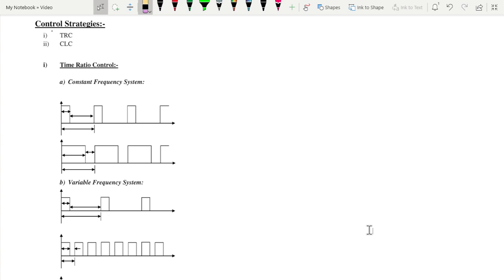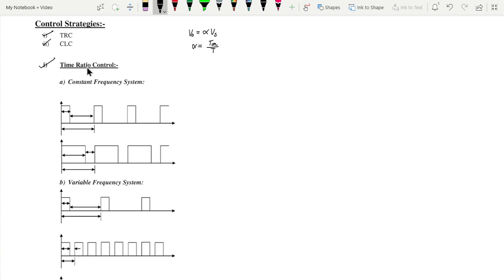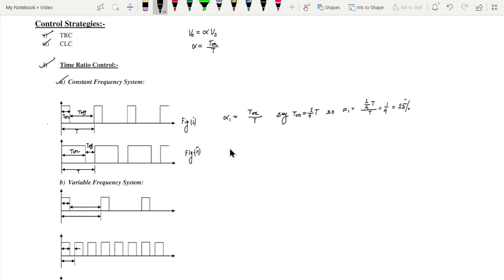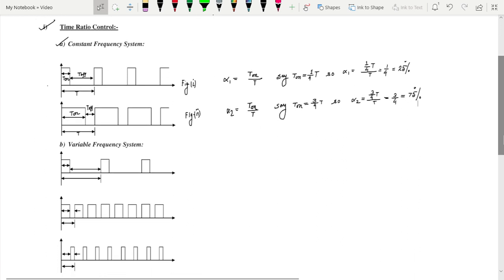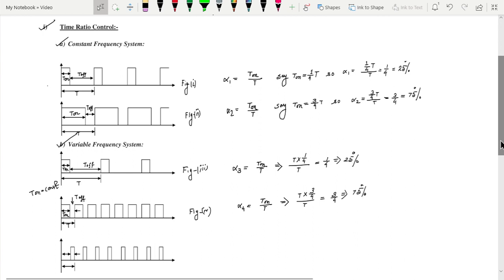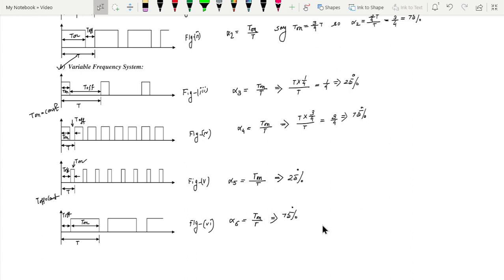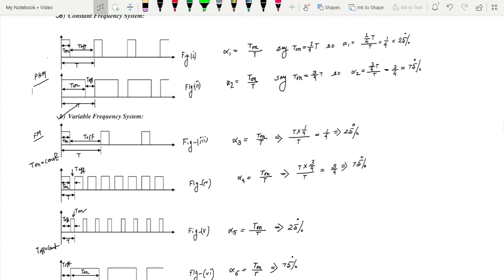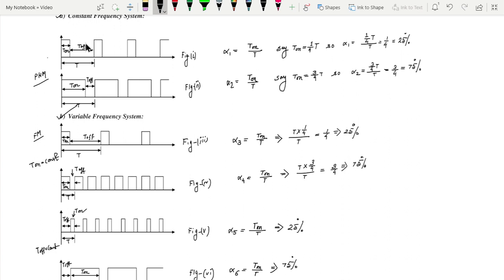Power Electronics 3_Chopper-Control Strategies Part-1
i) TRC
ii) CLC
iii) Constant Frequency Concept(PWM)
iv) Variable Frequency Concept(FM)
v) Detail analysis by waveforms
vi) Why PWM is better than FM
vii) Limitation of FM